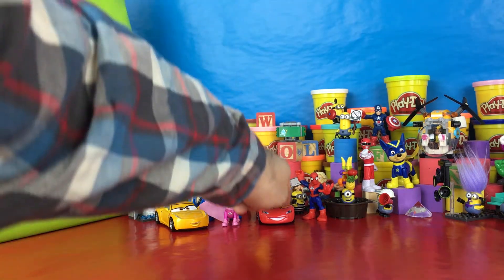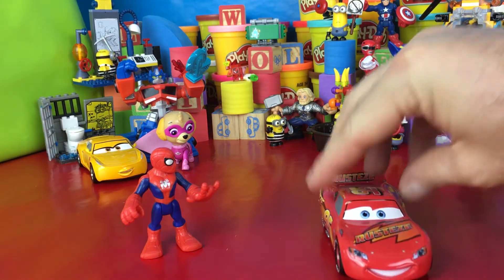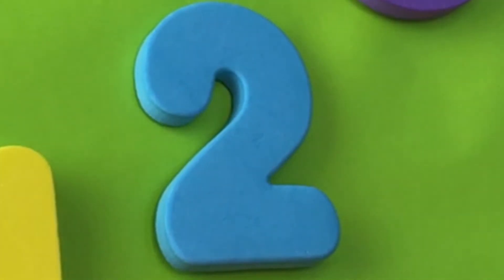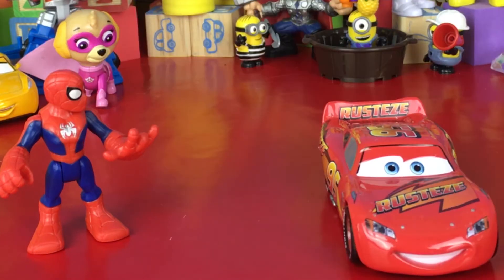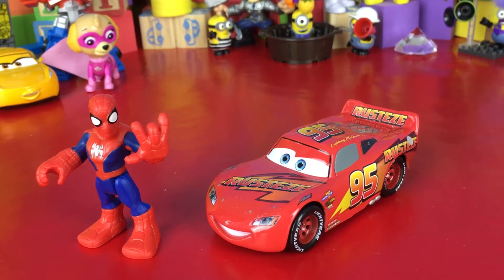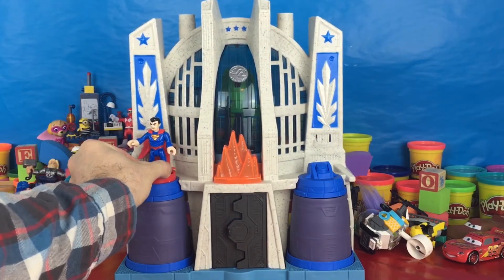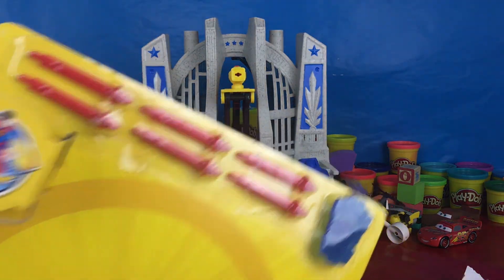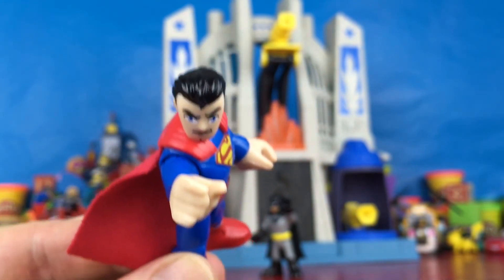LEARN COLORS WITH SPIDERMAN LIGHTNING MCQUEEN SUPERMAN! LEARN TO COUNT WITH SUPERHEROES FOR CHILDREN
Spiderman helps Lightning Mcqueen from Disney Pixar's Cars 3 with his counting... and while they''re at it they cover some colours as well! Doctor Octopus of course has to drop into Hero 4aDay and try and spoil Spiderman and Lightning Mcqueen's fun, but with so many heroes around he won't last long... stay tuned to the end to find out about the exciting surprise gift that will be unwrapped! There's always something going on here on Hero 4aDay!

˜”*°•.˜”*°• HERO4ADAY •°*”˜.•°*”˜

Can you be a HERO and team up with Spiderman to help with the Mystery Cups!?

We're HERO 4 ADAY! Where everyone's HERO!